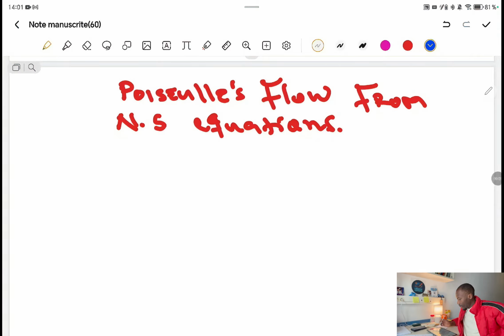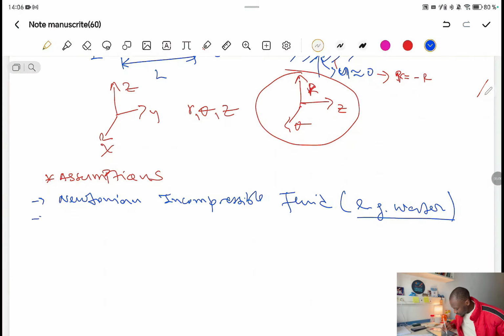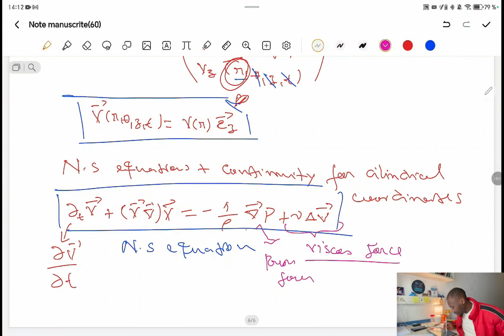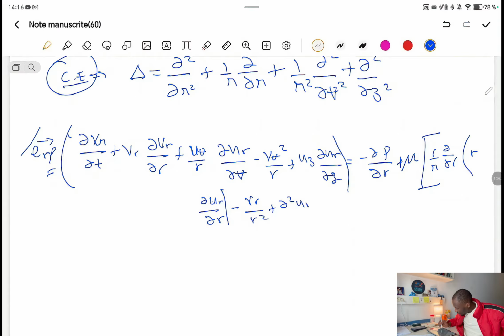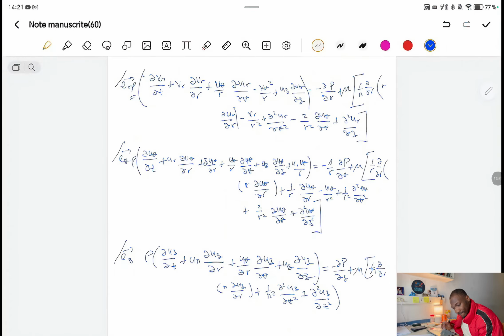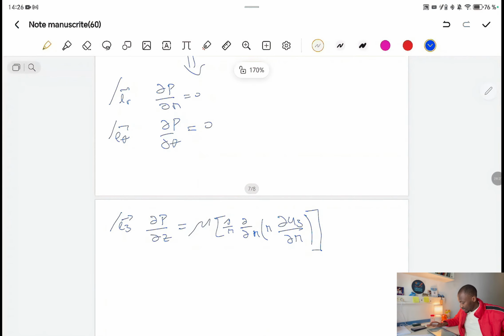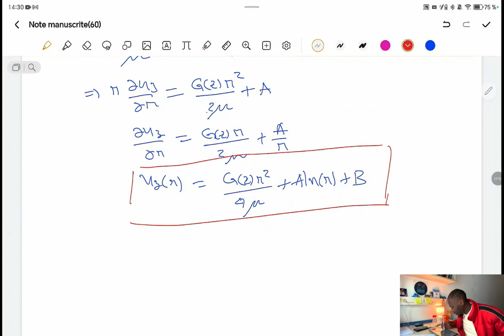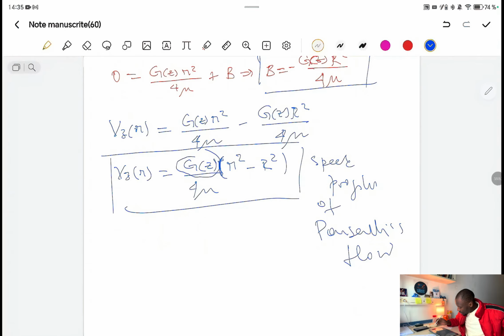Poiseuille's problem + Navier-Stokes equation PT01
In this video, we derive and explain Poiseuille’s flow starting directly from the Navier–Stokes equations.

We show how, under appropriate assumptions (steady, incompressible, fully developed laminar flow), the Navier–Stokes equations reduce to a simple ordinary differential equation that leads to the famous parabolic velocity profile.
The physical assumptions behind Poiseuille flow

Step-by-step simplification of the Navier–Stokes equations

Derivation of the velocity profile

Expression of the pressure gradient

Wall shear stress and its physical meaning

Flow rate and volumetric discharge

Reynolds number and laminar flow condition

This problem is fundamental in fluid mechanics and appears frequently in engineering, physics, and applied mathematics courses.